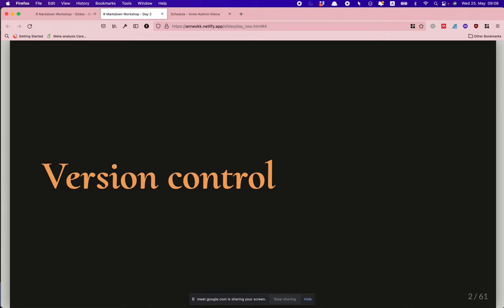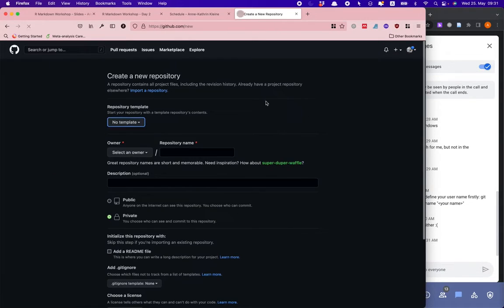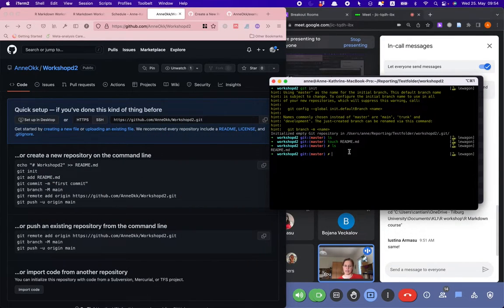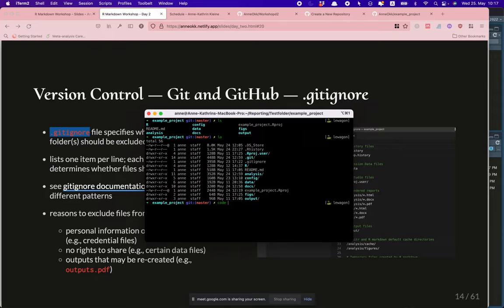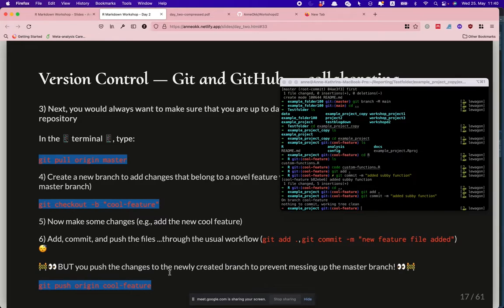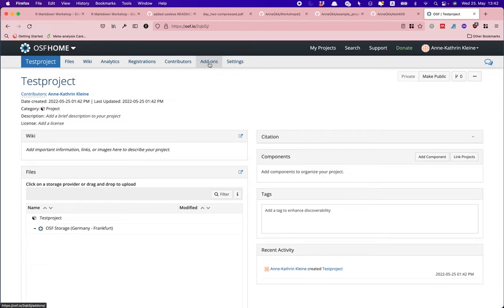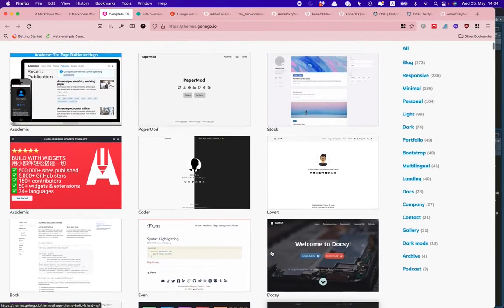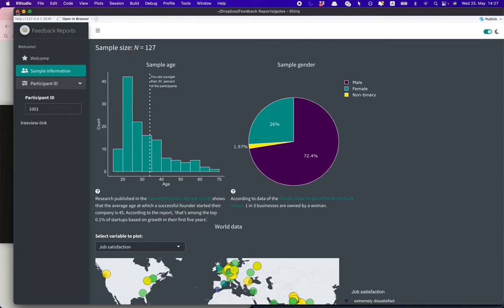Day 2 - R Markdown Workshop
Day 2 of the R Markdown Workshop
- Git & GitHub Version control & collaborating
- osf integration
- blogdown and other R tools